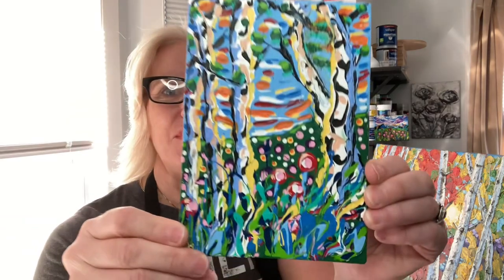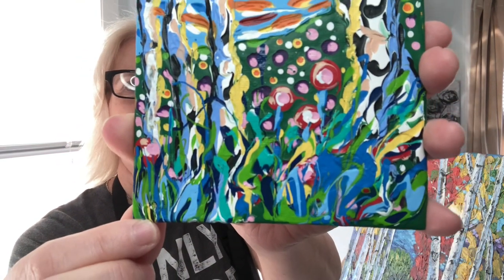Creating Abstract Birch Trees Landscape Painting/Acrylic Painting Demonstration/wendyadiazart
Hello everyone!
In this painting tutorial I will show you how I use a great technique to paint these fun abstract Birch Trees in this abstract landscape painting.
I will be using acrylic paints with a tablespoon of Floetrol mixed in with my paints.
This style of painting is a great way to start to learn to have fun when painting your abstract art.
I hope this will inspire you to paint more artwork. I welcome you to come and paint with me!😊

For more of my painting tutorials - please visit my YouTube channel @wendyadiazart